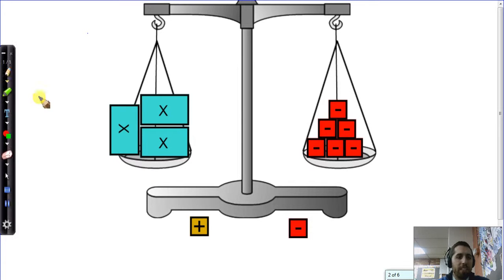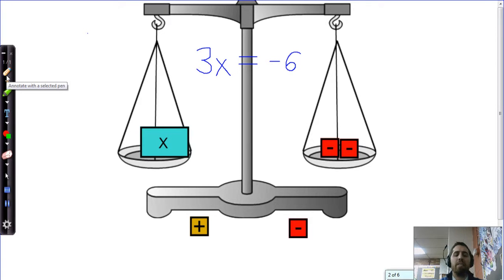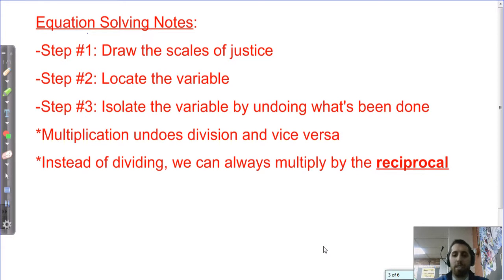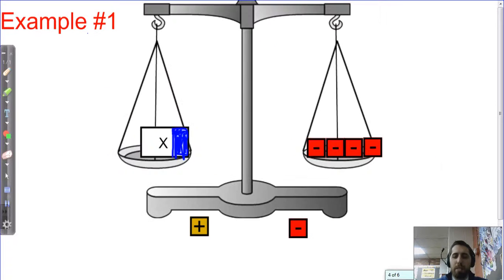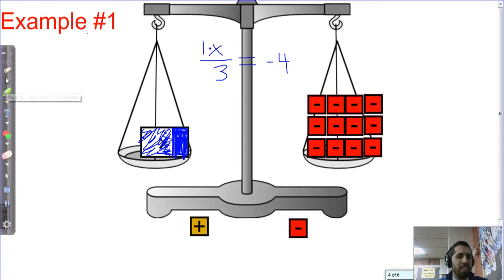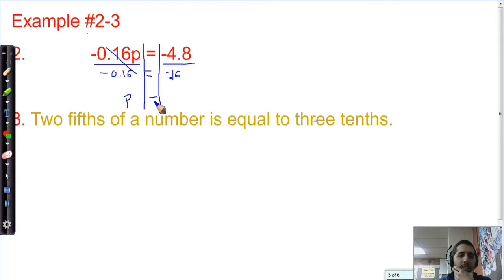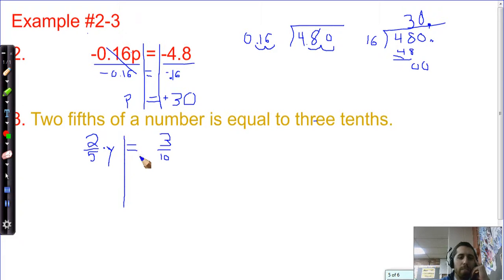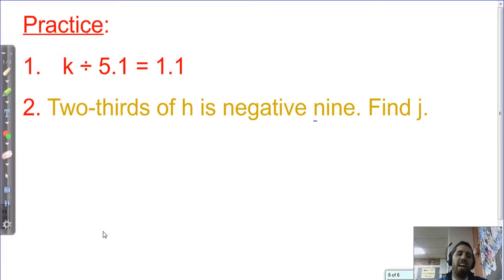15. Multiplication and Division Assignments (8th grade)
This video gives and explanation and visual demonstration of how to solve multiplication and division problems with real numbers.